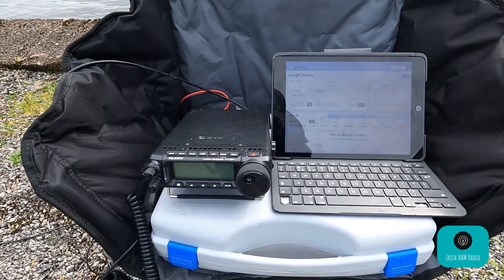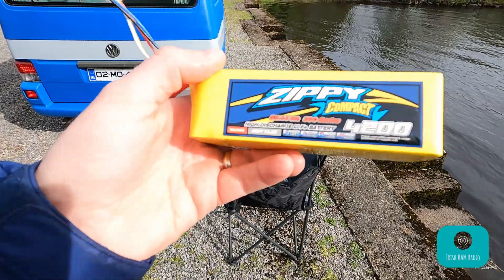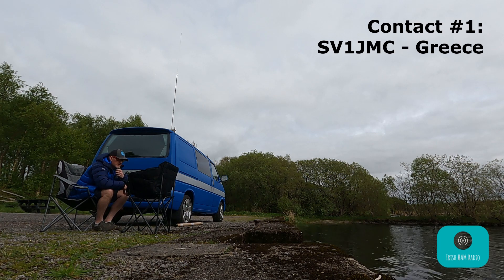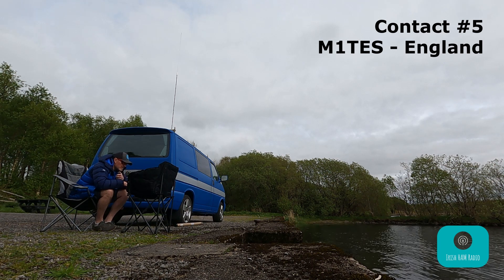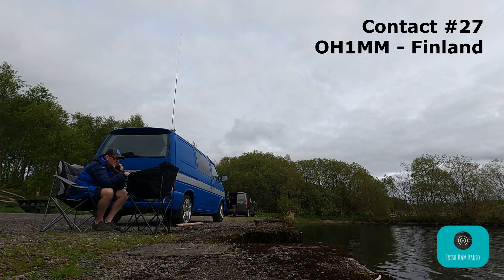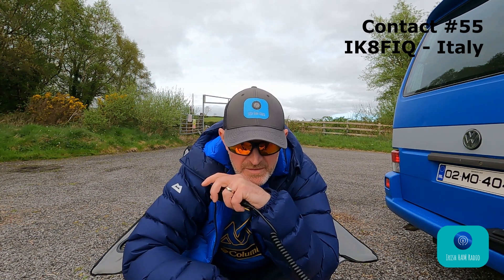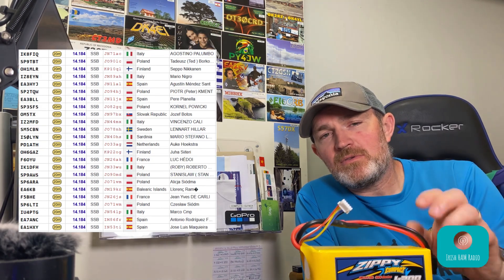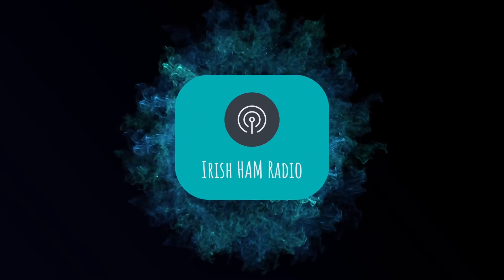Ham Radio WWFF - Lough Melvin SAC - EIFF-0235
In the picturesque surroundings of Lough Melvin, Co. Leitrim, I embarked on an exciting WWFF (World Wide Flora and Fauna) activation.
Stationed near the border of Northern Ireland, I set up the Yaesu FT-981 through an Ampro Hamstick, running on a Zippy LifePo 4200 Battery just outside our trusty campervan.
As the sun painted the landscape with golden hues, I contacted fellow operators from all corners of the globe with the soothing sounds of nature as my backdrop.
At the end of this video I also give you the real-world runtime of the Zippy LifePo 4200 Battery.